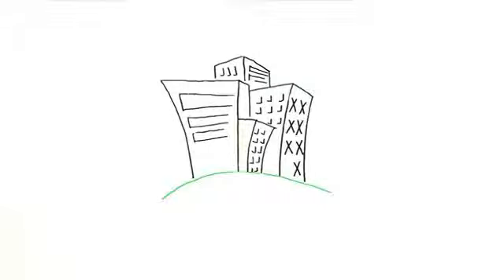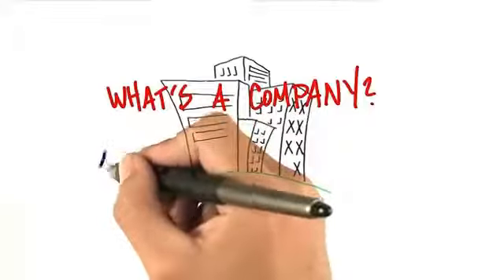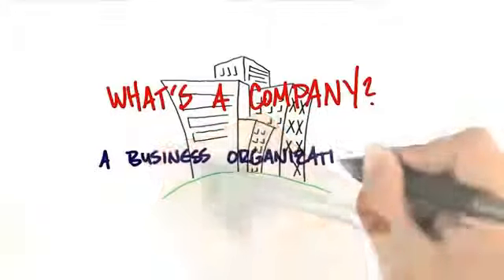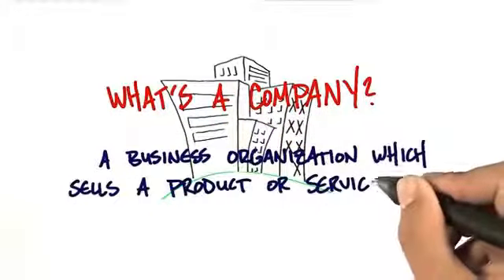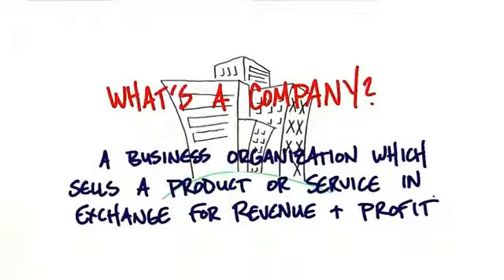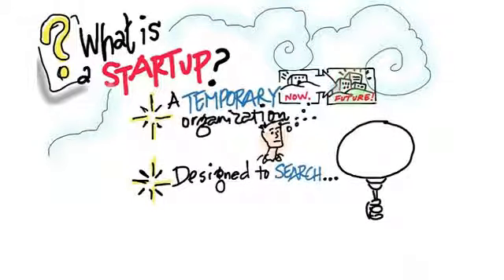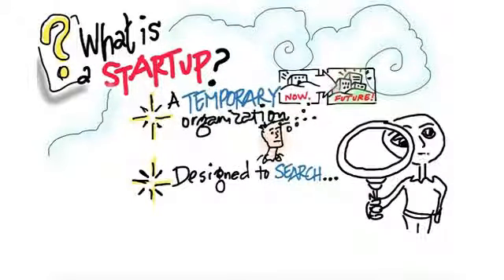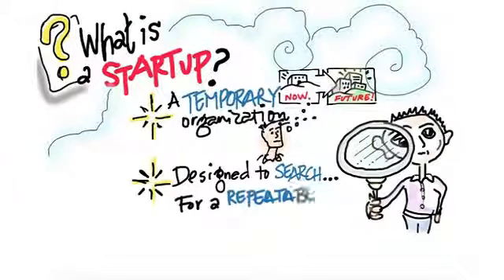What is a Company